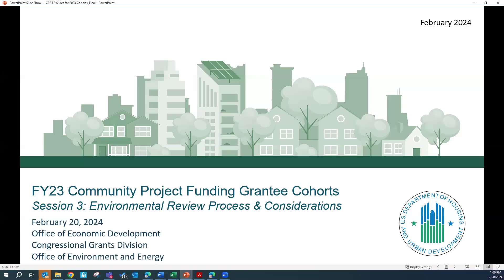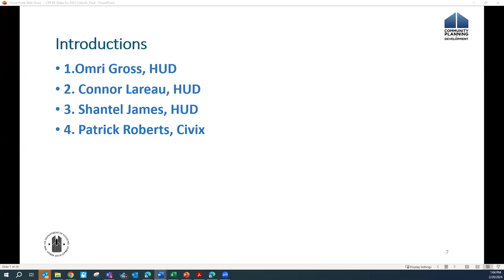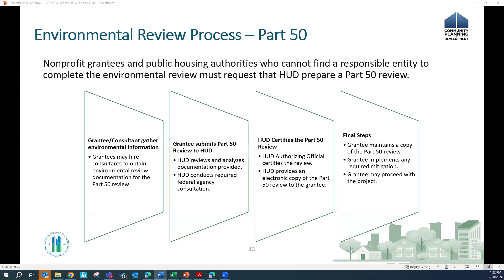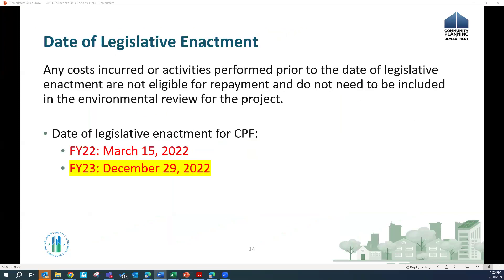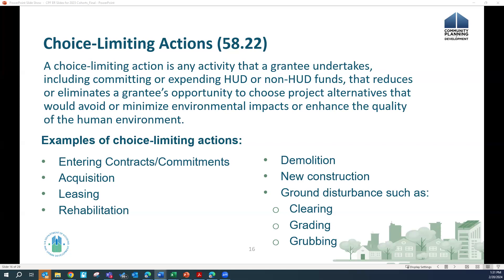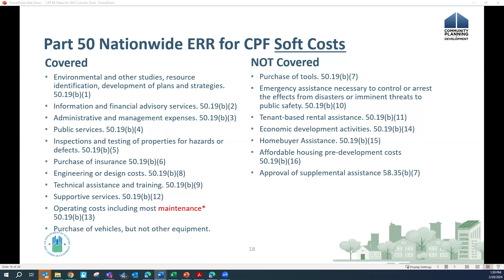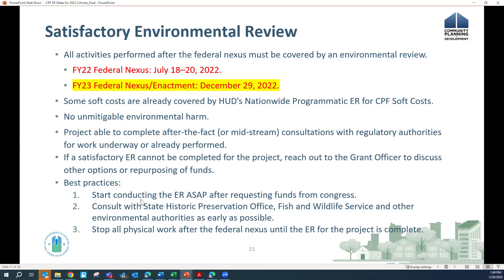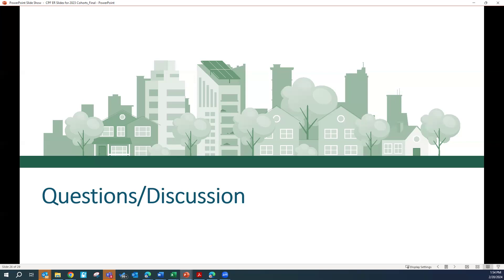CPF Cohorts for FY 2023 Grantees - Cohort 2 - Session 3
This four-session cohort will allow grantees of the fiscal year (FY) 2023 Economic Development Initiative (EDI) Community Project Funding (CPF) grants to work with peers and technical assistance (TA) providers over a two-month period to develop their CPF package for submission to HUD. Group sessions will focus on each aspect of the package and will be provided in conjunction with opportunities for one-on-one TA through office hours.